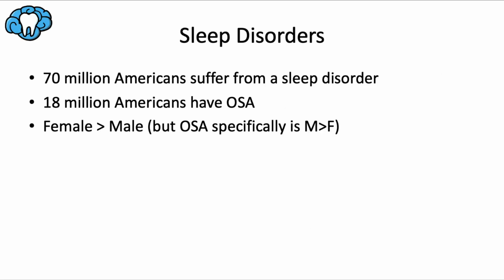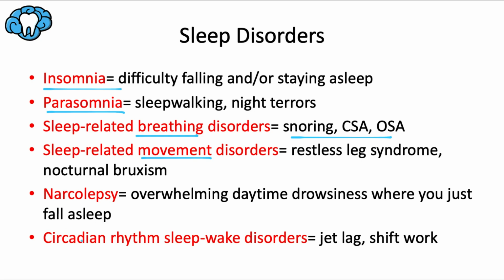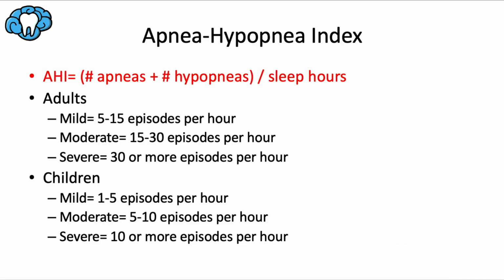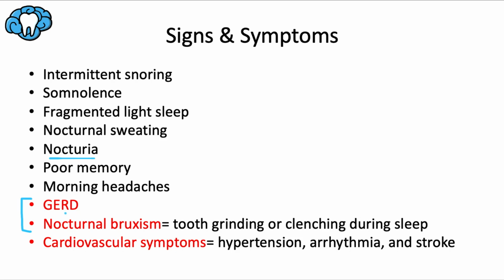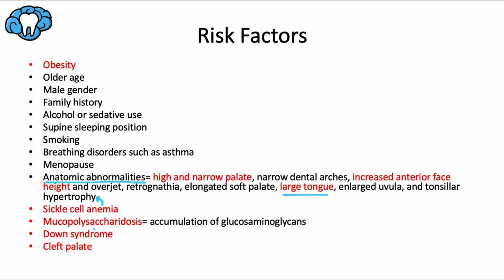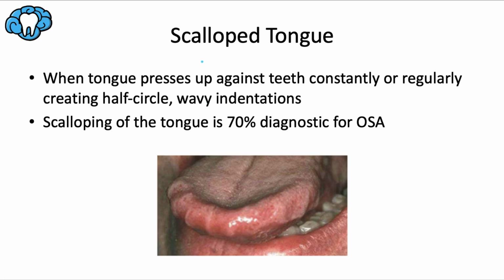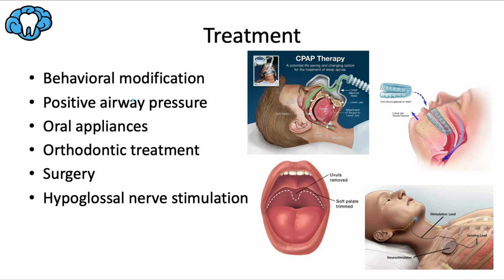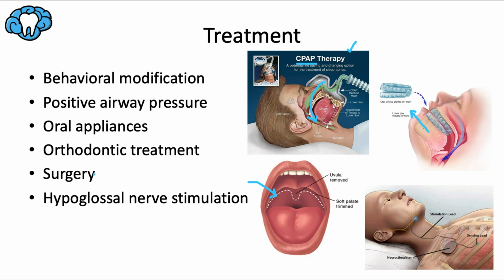Oral Medicine | Sleep Apnea | INBDE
In this video, we unpack the topic of sleep-related breathing disorders, focusing on obstructive sleep apnea in relation to its risk factors, signs and symptoms, screening, diagnosis, and treatment options.